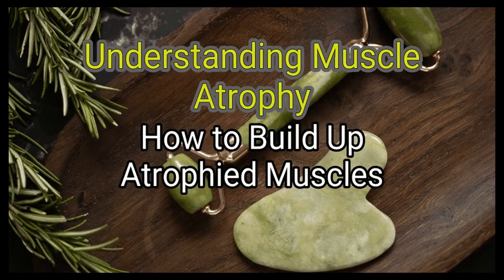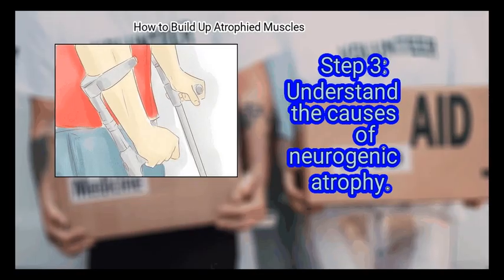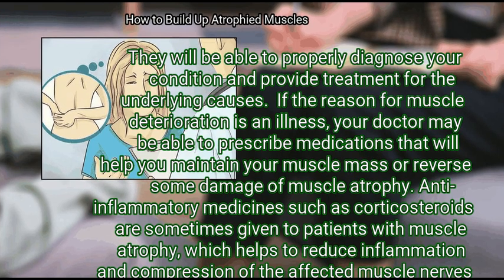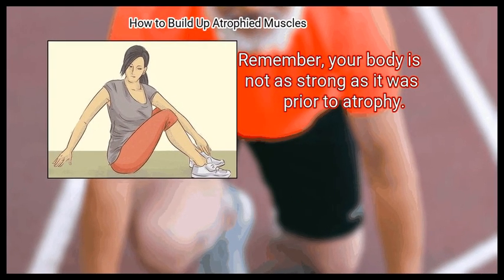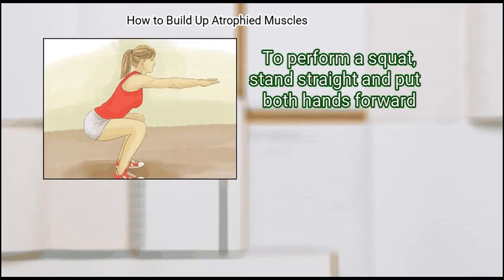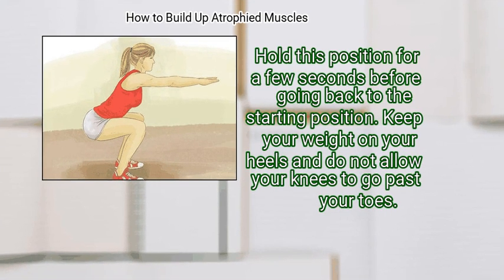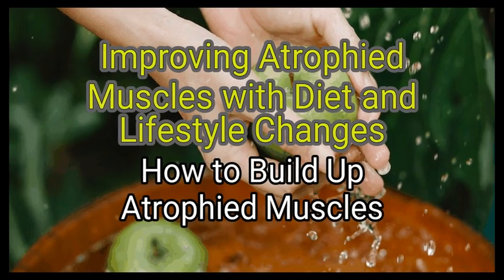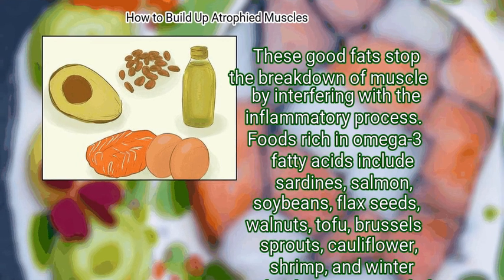3 Ways To Build Up Atrophied Muscles | Life Hacks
3 Ways To Build Up Atrophied Muscles

muscle atrophy is a condition in which the tissues in the muscles start to weaken and waste away. this can occur as a result of lack of muscle use, malnutrition, disease, or injury. in many cases of muscle atrophy, you can build the muscle back up with specific exercises combined with proper diet and lifestyle

Chapters:
00:00 Introduction
00:34 Method 1: Understanding Muscle Atrophy
07:36 Method 2: Using Exercise to Build Up Atrophied Muscles
20:41 Method 3: Improving Atrophied Muscles with Diet and Lifestyle Changes

Key items in the Video:
 Method 1: Understanding Muscle Atrophy
  - 1. Know what muscle atrophy means.
  - 2. Learn about disuse atrophy, the leading cause of muscle atrophy.
  - 3. Understand the causes of neurogenic atrophy.
  - 4. Recognize the symptoms of muscle atrophy.
  - 5. Seek medical advice if you think you are experiencing muscle atrophy.
  - 6. Work with experts.
 Method 2: Using Exercise to Build Up Atrophied Muscles
  - 1. Consult your doctor or health provider before starting on any muscle-building programs.
  - 2. Find a personal trainer or physical therapist.
  - 3. Start easy, then work your way up to more intense exercise.
  - 4. Begin with water exercise or aquatic rehabilitation.
  - 5. Walk around the pool.
  - 6. Do knee lifts in the pool.
  - 7. Complete water push ups.
  - 8. Move on to body weight exercises.
  - 9. Learn how to do squats.
  - 10. Perform lunges.
  - 11. Try some triceps dips.
  - 12. Do some basic ab crunches.
  - 13. Try resistance exercises.
  - 14. Incorporate some cardio into your workouts.
  - 15. Don't forget to stretch.
  - 16. Learn some specific stretches.
 Method 3: Improving Atrophied Muscles with Diet and Lifestyle Changes
  - 1. Eat plenty of protein.
  - 2. Increase your carbohydrate intake.
  - 3. Eat good fats such as Omega-3 fatty acids.
  - 4. Understand why stress is bad for your muscles.
  - 5. Get enough sleep